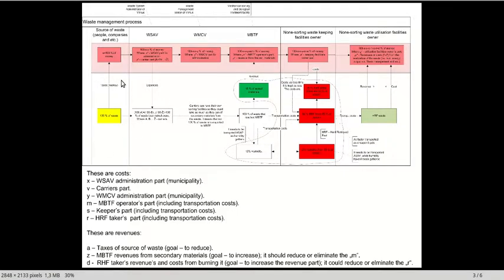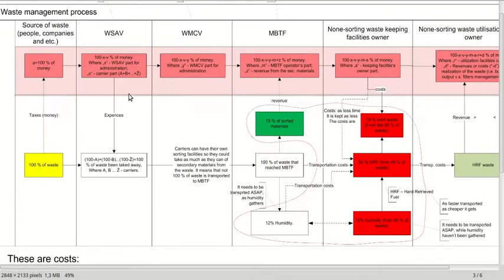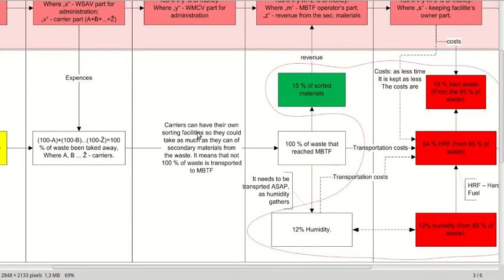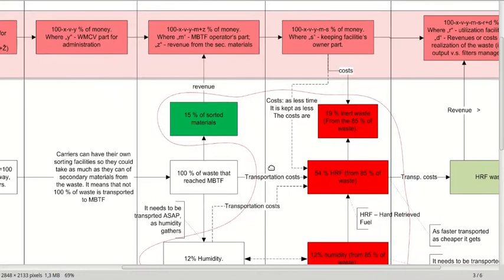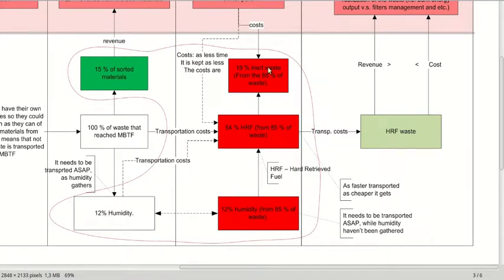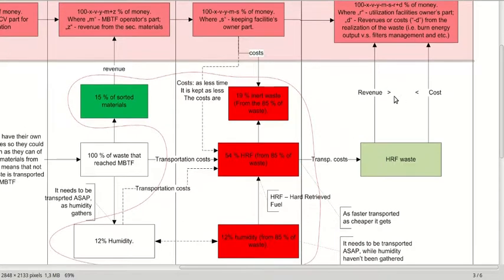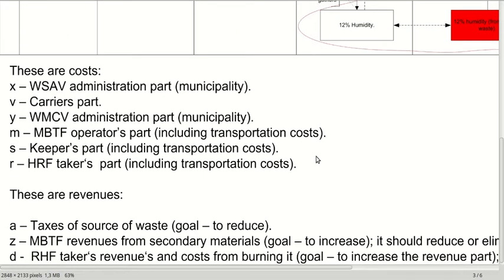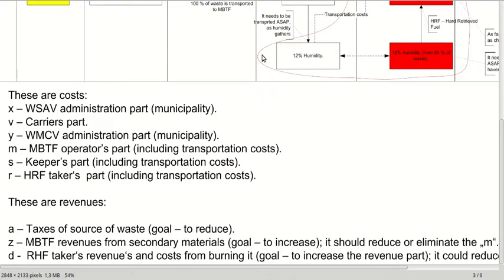Vilnius municipality waste management process explained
I drew it myself from the publication of vz.lt () and from the information I got in my committee. It's for Code4Vilnius project. I hope it would help someone to get better understanding on the topic.
BTW, I am not sure if this diagram is true. Please do not hesitate to criticise it.